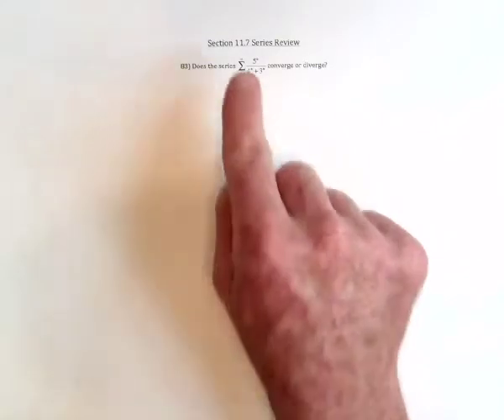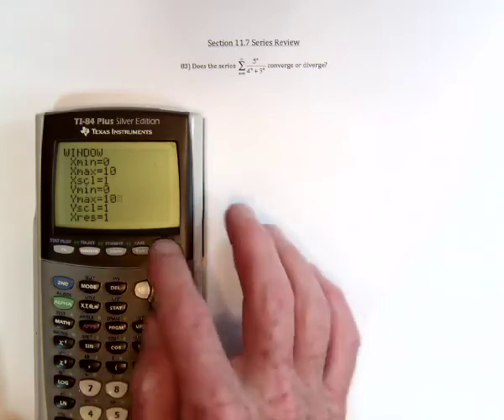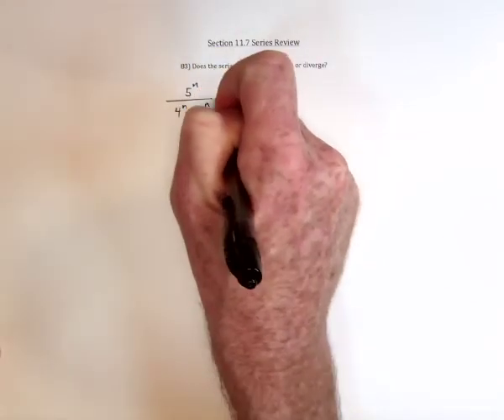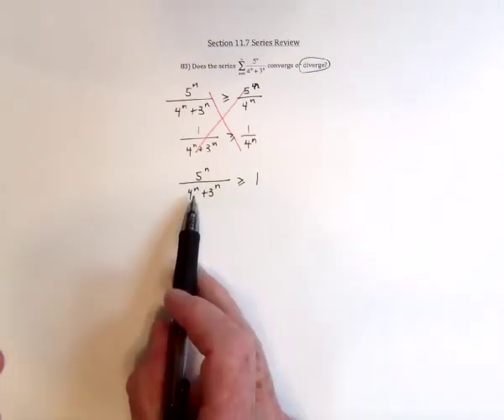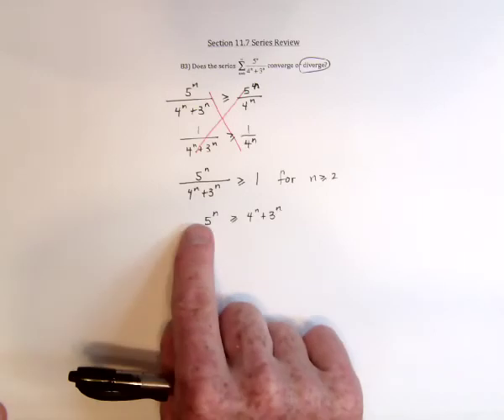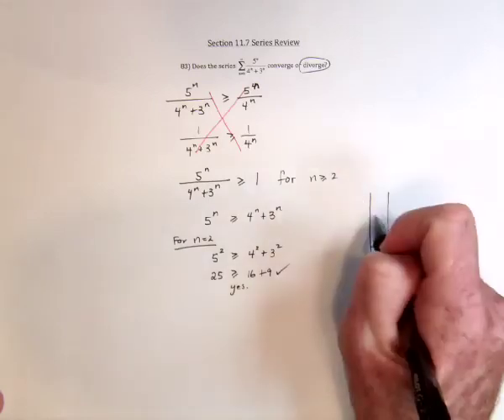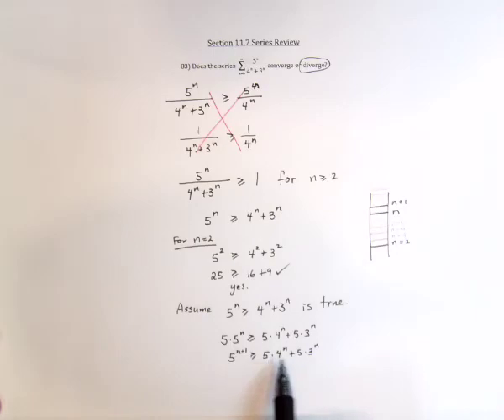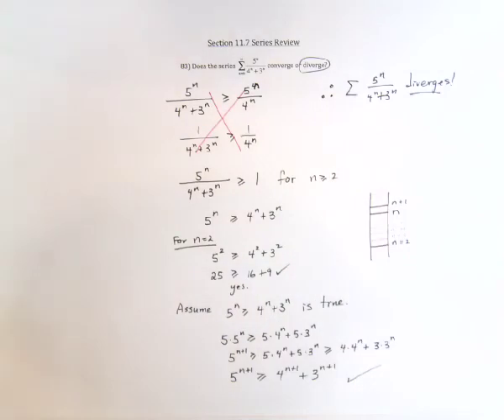83 Series Review